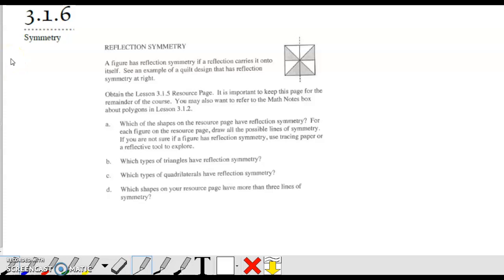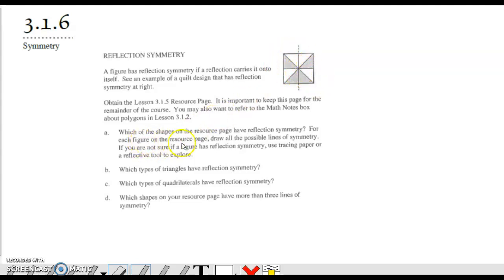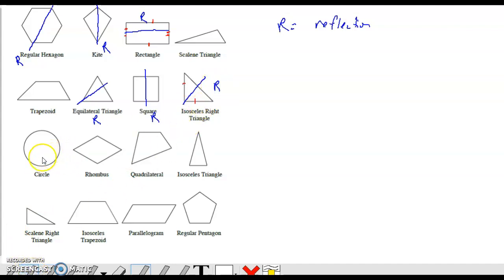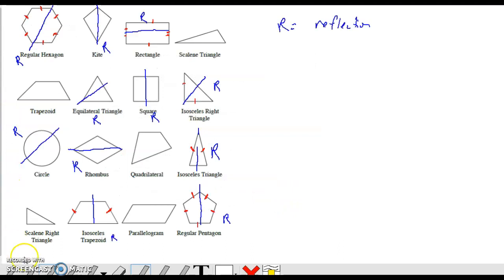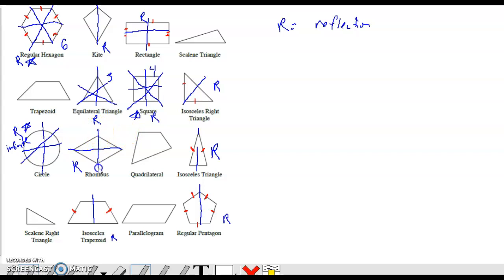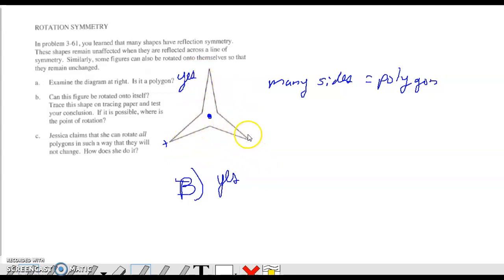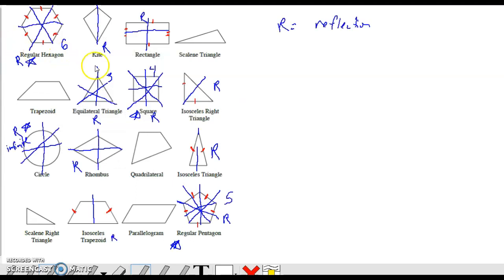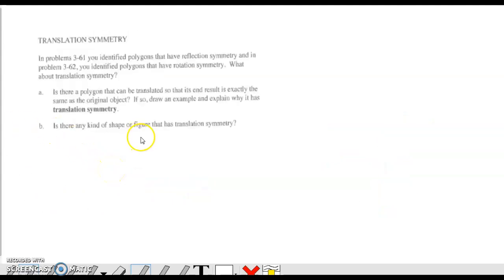Int 1 CPM 3.1.6